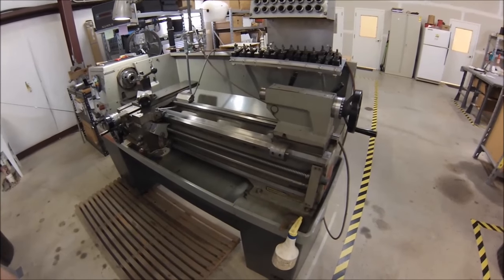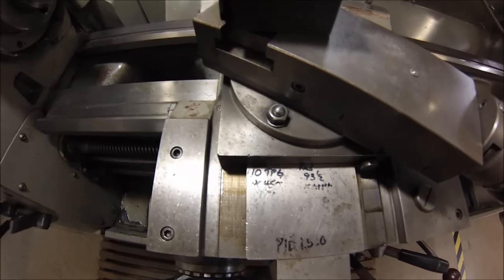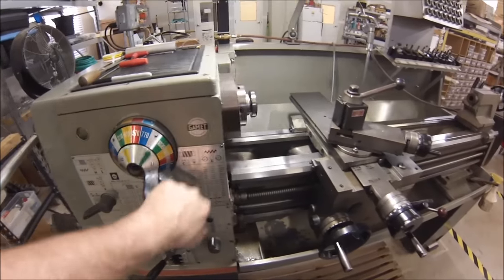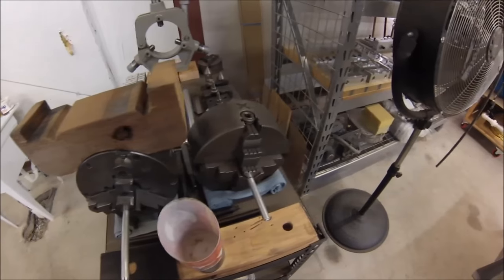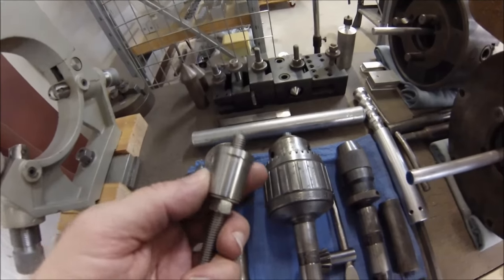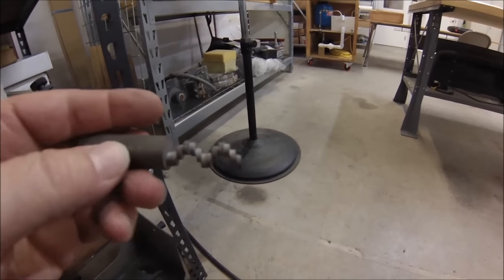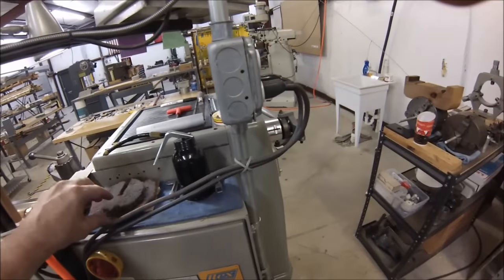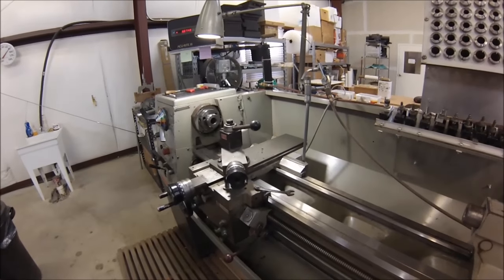A close-up look at the 13" Clausing Lathe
A short walk around my 13" Clausing lathe as requested by some viewers. This video shows how I set my machine up and some of the attachments. I also suggest a small tip every chuck owner should consider. Take a look.